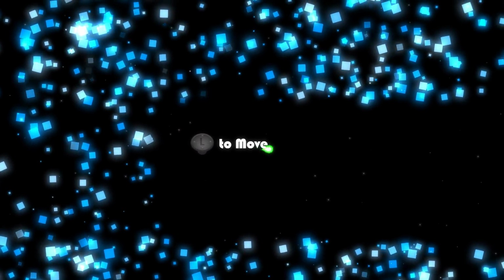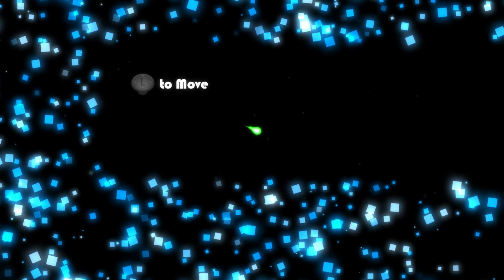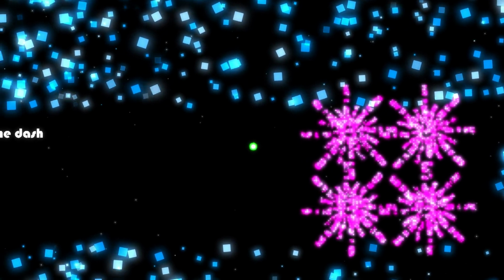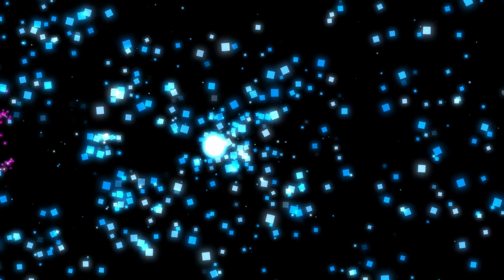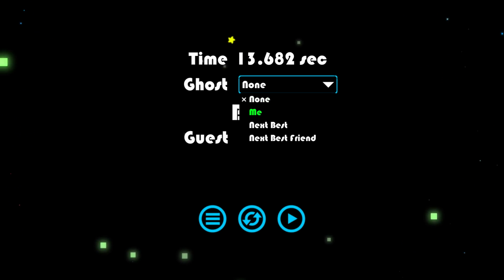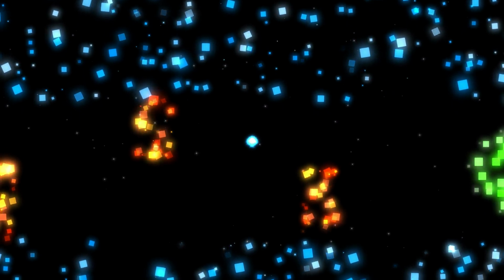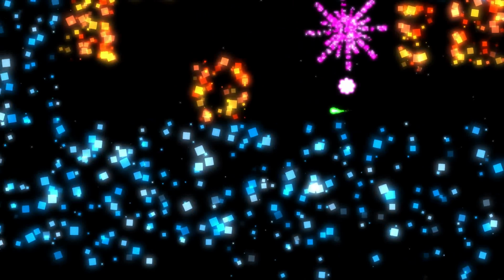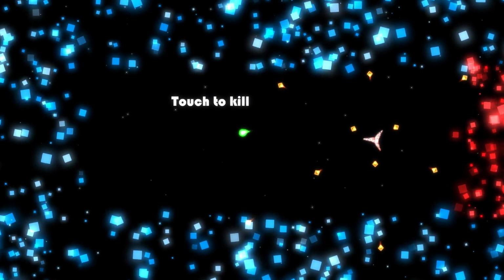Lets Play - Will Glow the Wisp - Developer Edition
In this video I go over everything in Will Glow the Wisp and where I want to go with it. Hope  you enjoy.